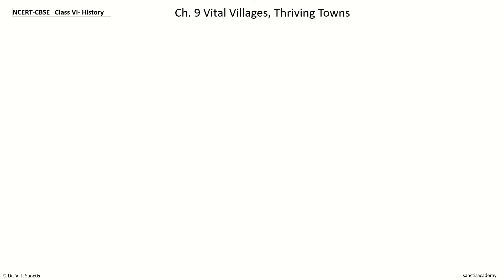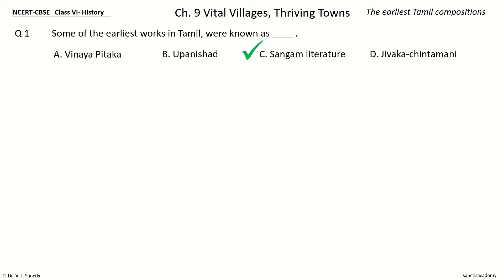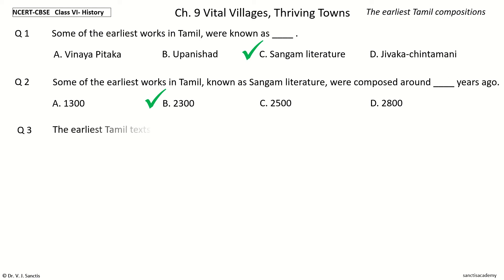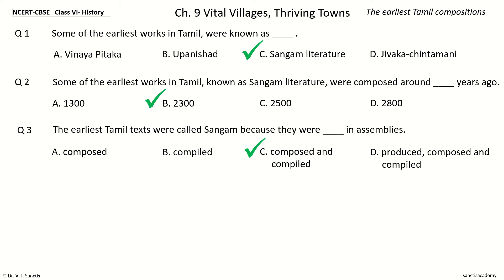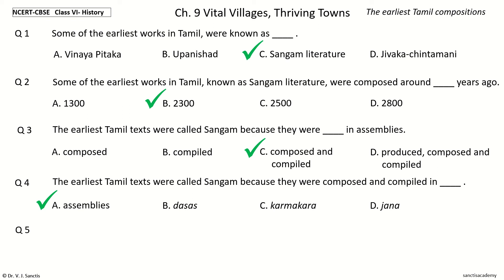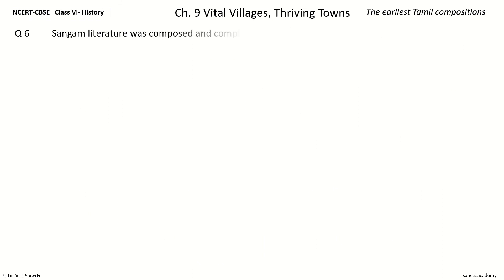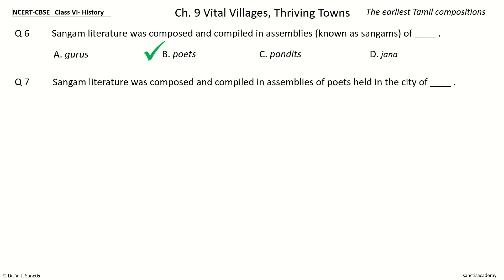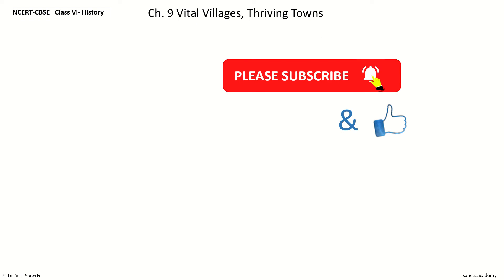NCERT CBSE History Class 6 Chp 9 The earliest Tamil compositions MCQ Quiz Objective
CBSE NCERT History / Social science - Class 6 Chapter 9 Vital Villages, Thriving Towns -  The earliest Tamil compositions MCQ Quiz Objectives Multiple Choice Questions

Test questions
Practice questions
Sample paper
MCQ
Multiple choice questions
Quiz